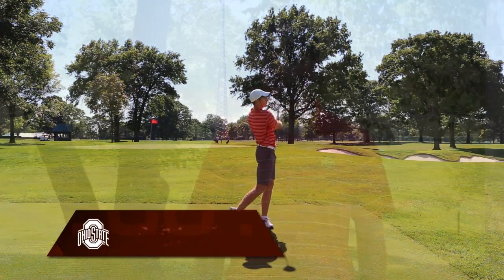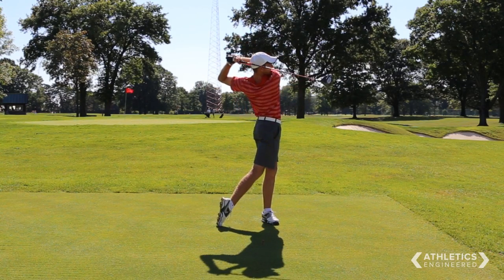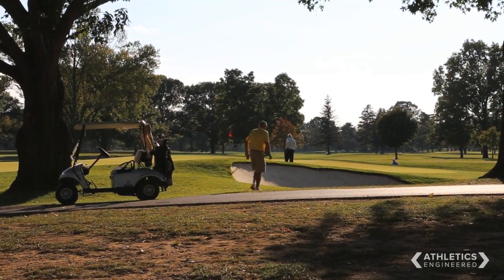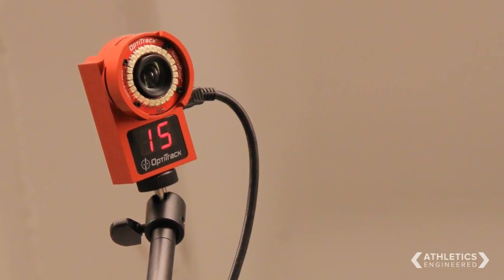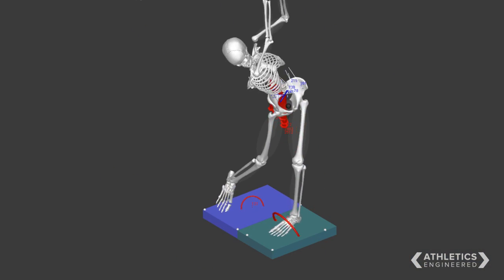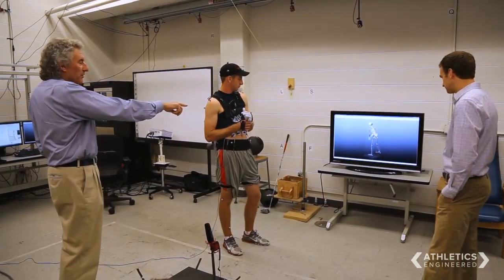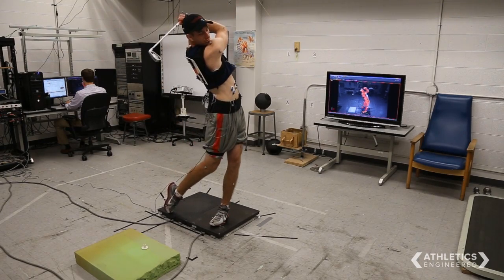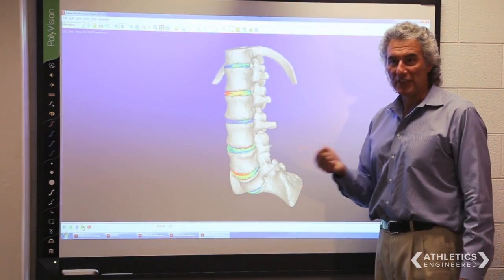Athletics Engineered: Golf & The Back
Golf & The Back: Adding Insight to Injury
Lower back pain is consistently cited as the most common injury affecting golfers. We partner with the Ohio State Men's Golf Team to show how engineers can provide a view of what the spine endures during a golf swing. The Spine Research Institute's innovative approach may help in prevention and treatment of golf-related back injuries. Spine Research Institute Executive Director Bill Marras and Coach Donnie Darr are joined by golfer Grant Weaver and Research Engineer Jon Dufour (and a digital skeleton for good measure).